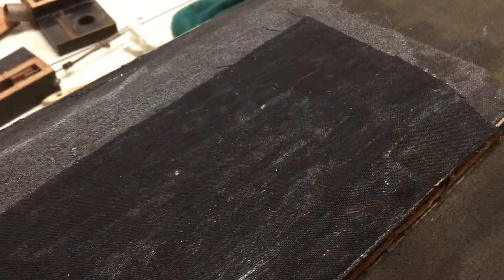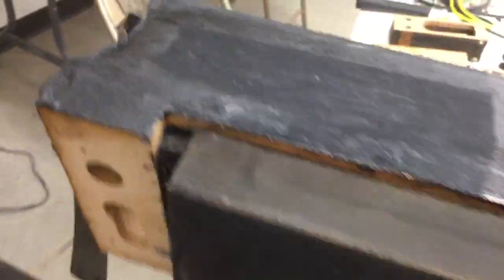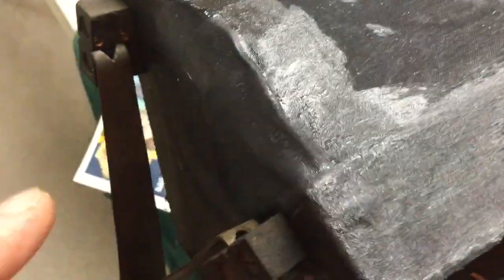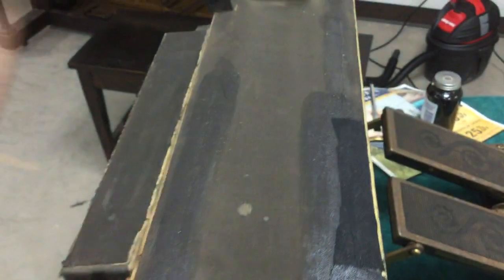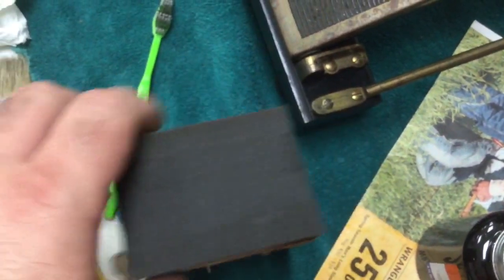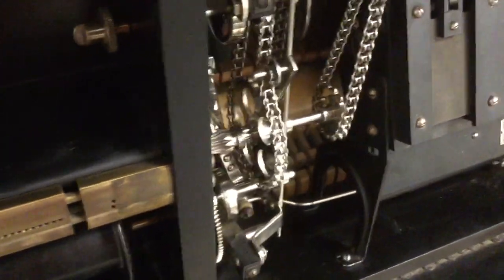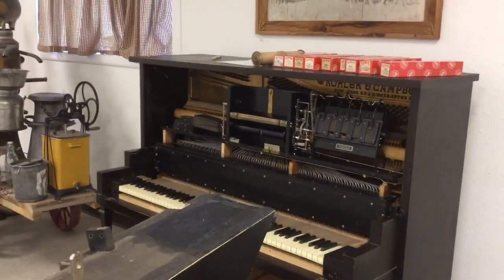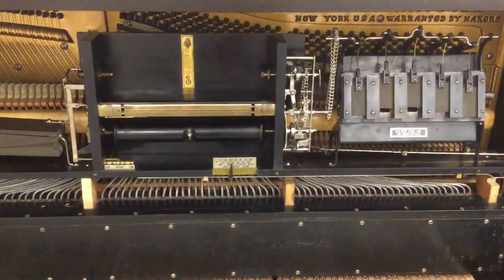How to repair bellows cloth in a player piano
The bellows for the foot pumps were in very good condition, with no rips, tears, or holes, so I only cleaned them. The reservoir bellow was the worst in the  whole instrument.